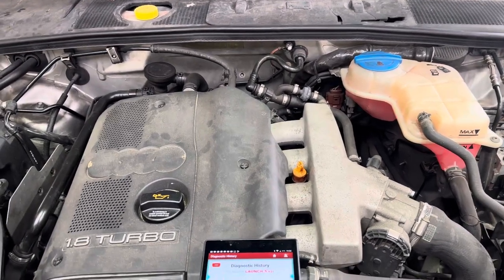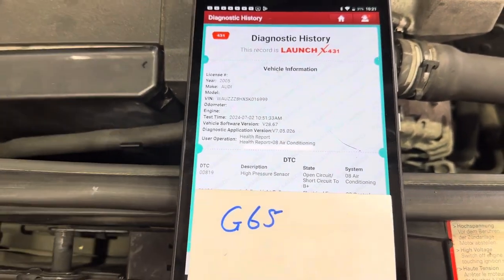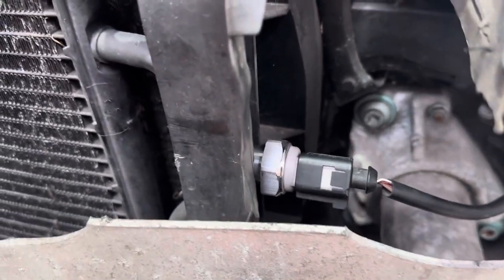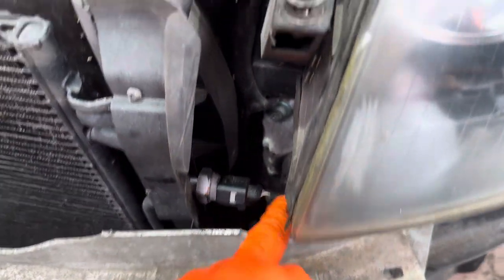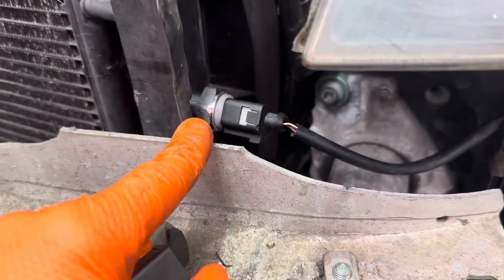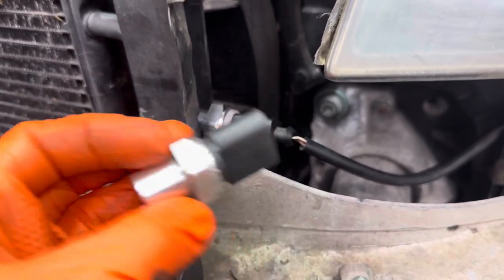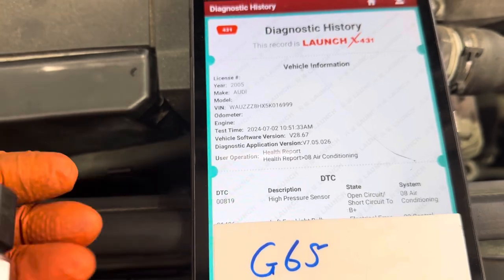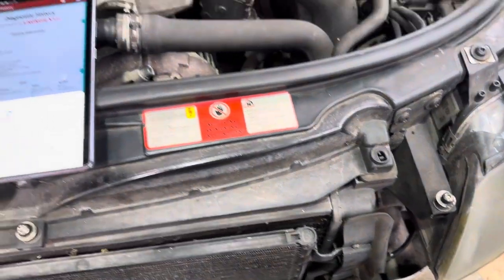Econ Button Won’t Go Off Audi A4 00819 (G65 sensor) FIT GENUINE SENSOR ONLY! FIX